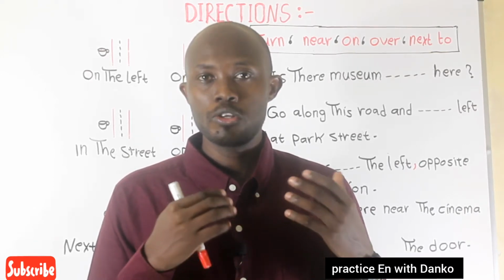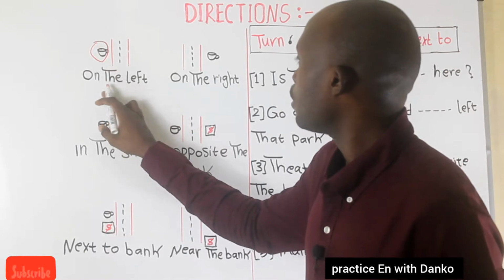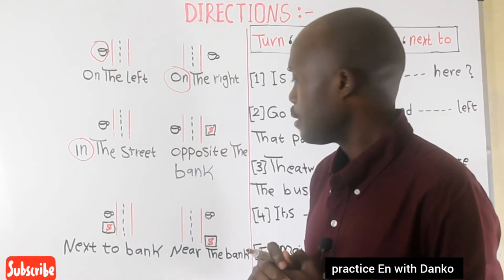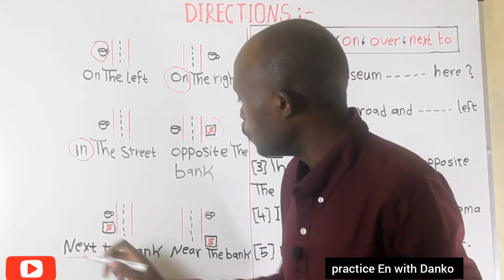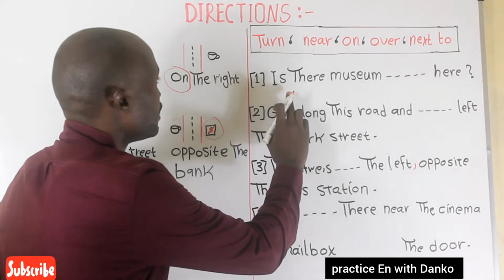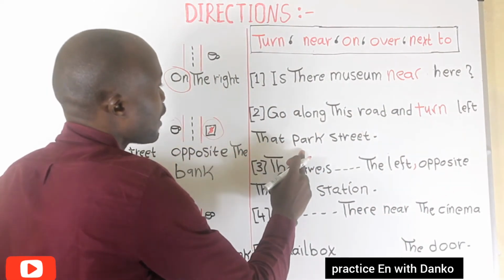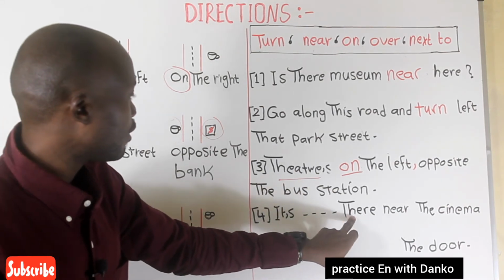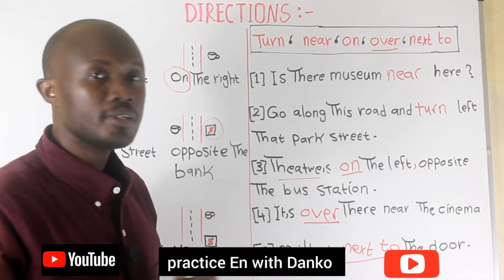PREPOSITIONS OF PLACES (DIRECTIONS ) :-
Directions  :-  instruction to give someone about how find particular places